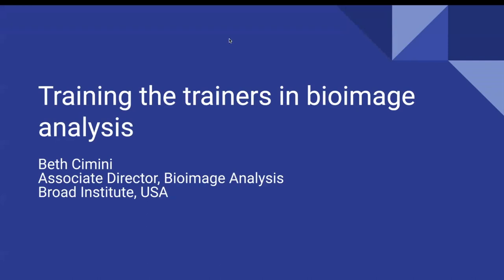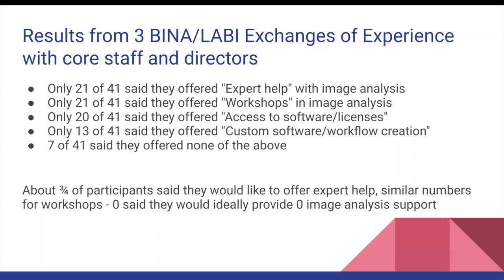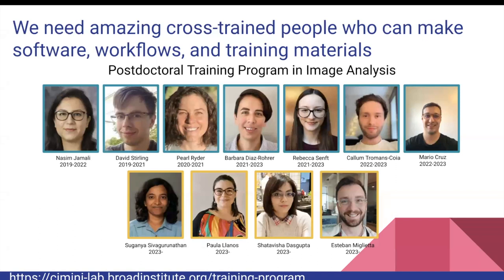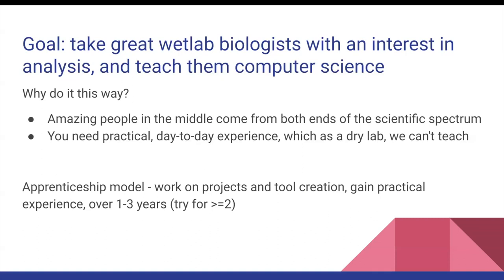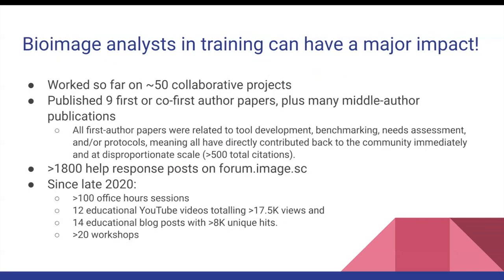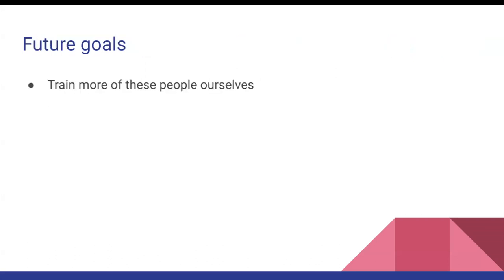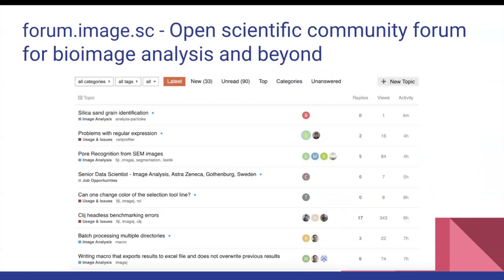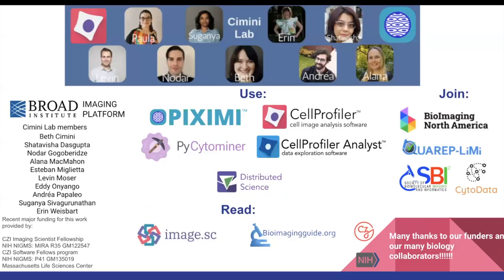Training the trainers in bioimage analysis - B. Cimini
Beth Cimini leads the Cimini Lab within the Imaging Platform of the Broad Institute of MIT and Harvard. Her team works with biologists to help them create image analysis workflows and makes the open-source image analysis software CellProfiler. In 2020, she was named a CZI Imaging Scientist for her work on making open-source image analysis tools more accessible to the bioimaging community and for her creation of a postdoctoral training program in bioimage analysis.

Cimini’s lab started at the Broad in 2021, after 5 years as a postdoc then computational biologist in Anne Carpenter’s lab at the Broad Institute. She holds a Ph.D. in biochemistry and molecular biology from the Blackburn Lab at the University of California-San Francisco and a B.A. in biochemistry and molecular biology from Boston University.